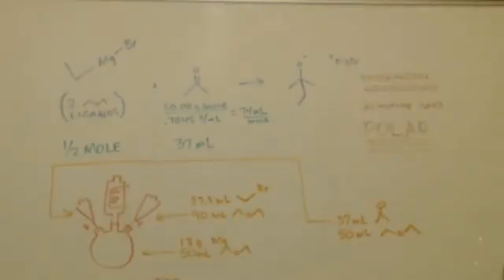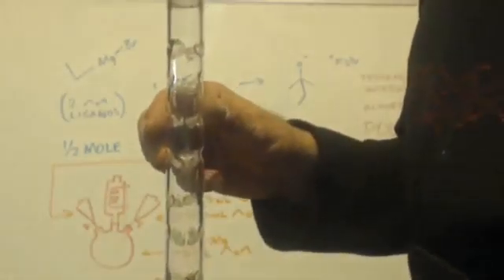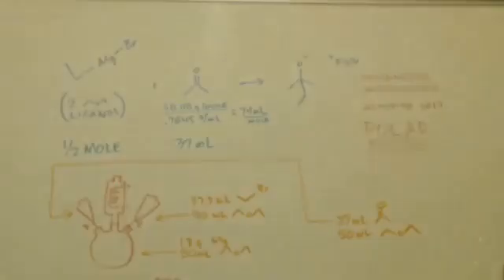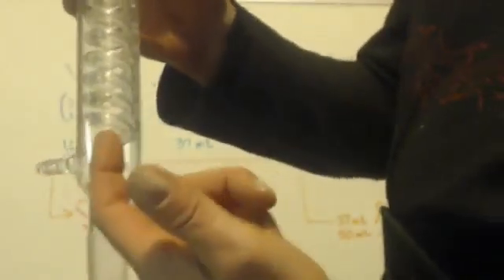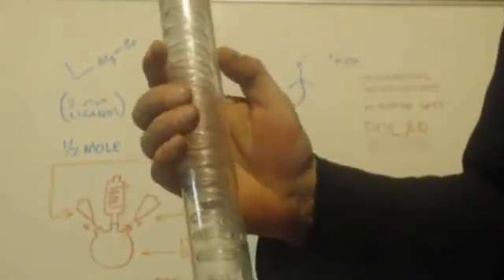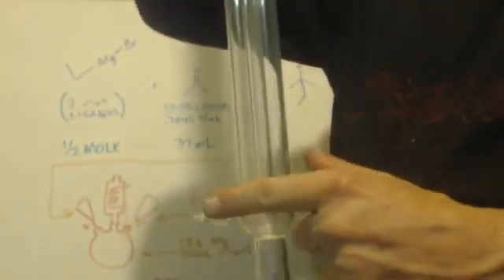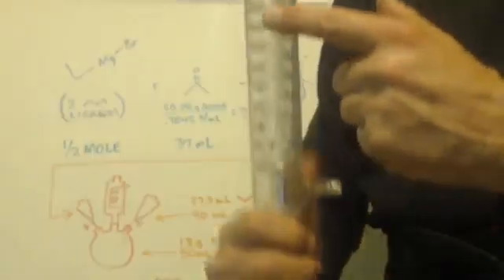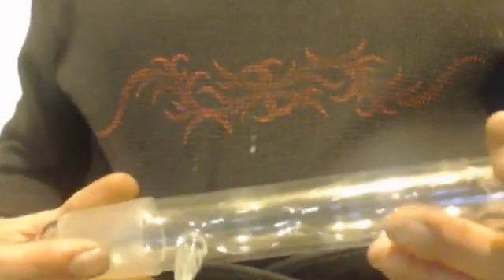CONDENSERS water and air cooled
Always remember you can use a water cooled condenser in place of an air cooled condenser or a vigoreux column. But neither a vigoreux column nor an air cooled condenser can be used in place of a water cooled condenser. So if you can only get one thing get a liebig or a dimroth. The liebig is LESS fragile but the dimroth is more efficient. If you have a lot of experience i would say get a graham and a liebig. .You can get away with a condenser as small as 100 mm but a 300 mm is best. ALSO a graham condenser is best to get if you can only get one BUT for a beginner if you can only get one I suggest the liebig condenser or the dimroth would be best really. The graham is better but it bumps the apparatus a lot. Every couple minutes it makes a banging sound cause EVEN IF YOU PUT THE graham condenser vertical, puddles will build up in the coils due to capillary action and adherence to the glass. And the puddles make pressure build up in the apparatus and then the pressure builds up enough to break threw the puddles and it creates a bump in the apparatus. This effect is great for things that boil at room temp or things that fume easily cause these puddles help contain the fumes to the apparatus. But the constant bumping every couple minutes is annoying and probably puts strain on the apparatus. The dimroth does not have this problem so some say it is the best. SO it all depends on opinion. But getting a spiral type is better for refluxing. And the liebig which is just a tube in a tube or the dimroth is best for distillations. The graham is best for distillations of liquids when the boiling point is close to room temp. I will let you know when the video is done downloading and then uploading. THE REASON I SUGGEST A LIEBIG OVER A DIMROTH even though the dimroth is better is because the liebig is more sturdy. The dimroth is more fragile. And while you are first learning it might be better for that reason. ALL THAT BEING SAID. ANY CONDENSER WILL WORK GOOD IF YOU PUT ICE COLD WATER IN IT (and room temp water threw it for high temp distillations when you need an air cooled condenser) . Yes the graham coils are more efficient but the dimroth is almost just as efficient and the liebig is the least efficient but it still works. And never bumps the apparatus and is a LOT less fragile than the coil type condensers. And converts to a vigroreux coloum better. IT IS ALL ABOUT PREFERENCE REALLY. THEY ALL HAVE GOOD POINTS AND BAD POINTS.